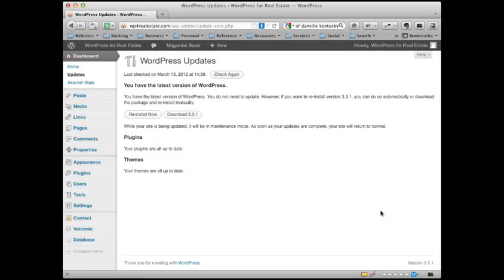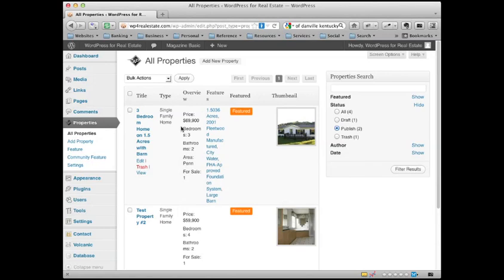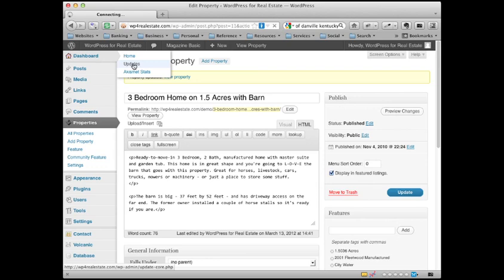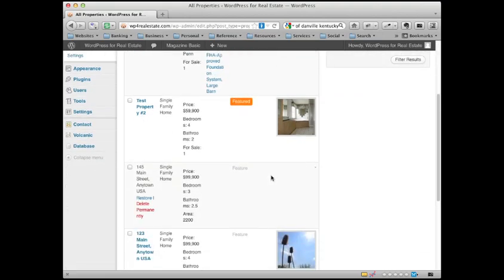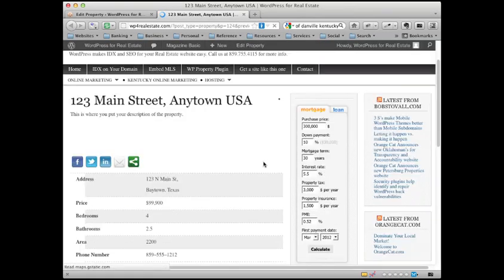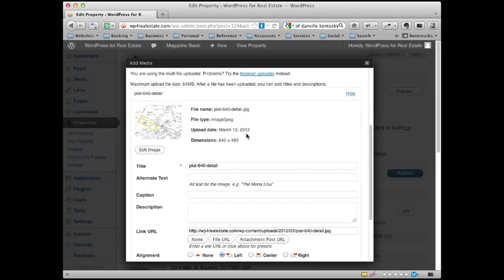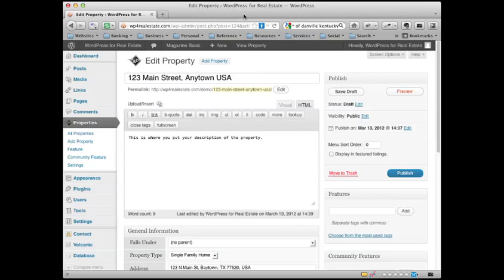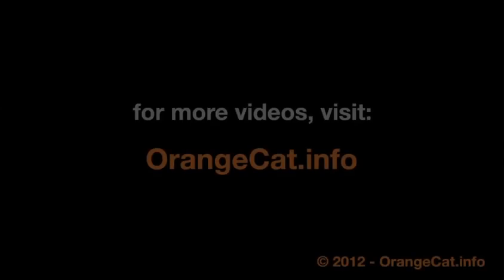WordPress WP Property Plugin - Add or Edit Listing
How to add a new property in the WordPress WP Property plugin, or edit one that is already there. See more WordPress and online marketing videos on our YouTube Channel